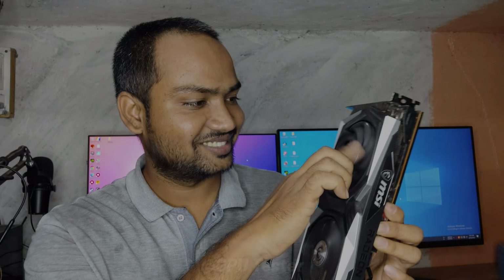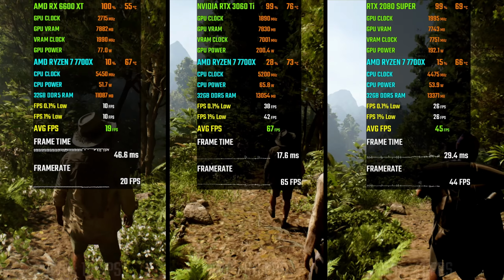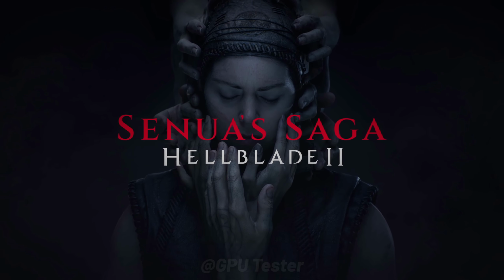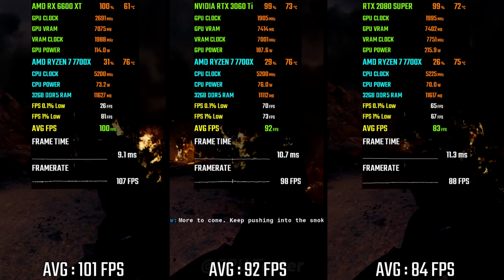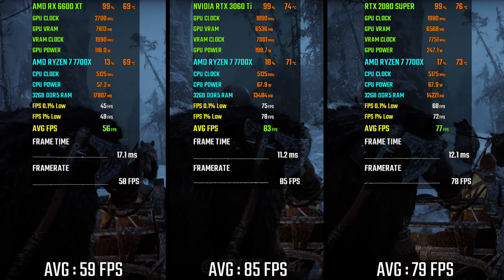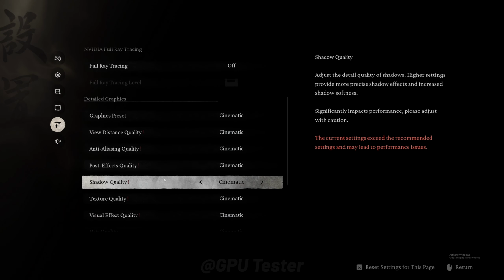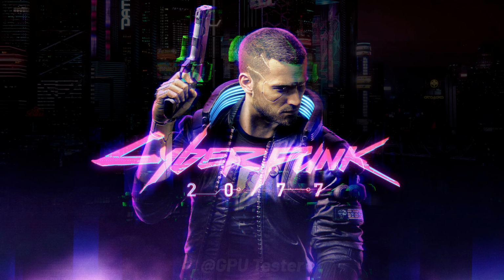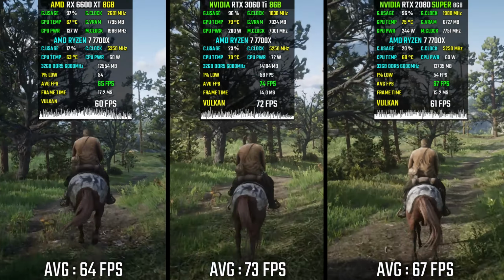RX 6600 XT vs RTX 3060 Ti vs RTX 2080 SUPER in 2025 | Test in 12 Games | 1080p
🔰 Timestamp
00:00 - Introduction
00:26 - Marvel's Spider-Man 2
01:26 - Indiana Jones and the Great Circle
02:24 - Horizon Forbidden West
03:24 - Senua's Saga Hellblade II
04:23 - Call of Duty: Black Ops 6
05:22 - Call of Duty: Modern Warfare 3
06:21 - God of War Ragnarök
07:21 - Warhammer 40K Space Marine 2
08:20 - Black Myth Wukong
09:19 - The Last of Us
10:18 - Cyberpunk 2077
11:17 - Red Dead Redemption 2

⭐⭐Note* - All Footage Recorded With Dual PC Setup (No Fps Loss, But Screen Tearing..)
Avermedia Live Gamer 4K, GC573 Capture Card

⭐⭐No Additional Cost To You:-

🔰MY GPU Collection🔰
NVIDIA GPU
⭐RTX 4060 ZOTAC OC

AMD GPU
⭐RX 6900 XT ASUS TUF

🔰1st PC - "EDITING,CAPTURE"🔰
⭐ AVERMEDIA GC573 CAPTURE CARD

⭐MSI X570 TOMAHAWK

⭐G.SKILL 16GBX2 32GB 3600MHZ

⭐LIAN LI GALAHAD 360 AIO

⭐KINGSTON NVME 2TB A2000

⭐COOLER MASTER 850 WATT

⭐LG 32GK650-F 1440p 144Hz

⭐Lian Li LANCOOL II MESH

🔰 2nd PC - "TESTING PC" 🔰
⭐ASUS ROG STRIX X670E-F

⭐G.SKILL 16GBX2 32GB DDR5 6000MHZ CL30

⭐WD BLACK SN850X

⭐COOLER MASTER MWE 1250 WATT ATX 3.0

⭐LG 32GN650 1440p 165Hz

⭐LG 27GN950 4K 144Hz

⭐Lian Li Lancool III RGB

 ⭐"Music by Karl Casey @White Bat Audio" - WBA Free Track - Revoltgdg